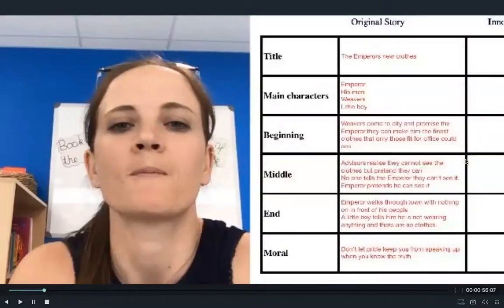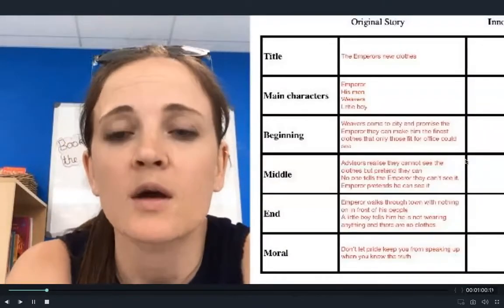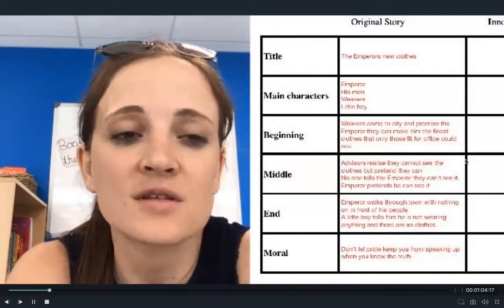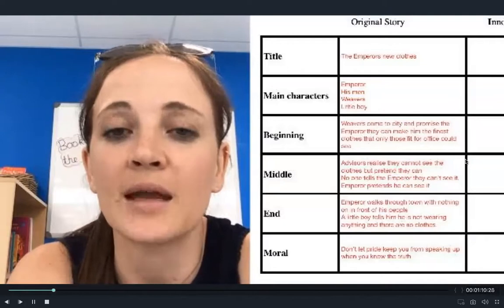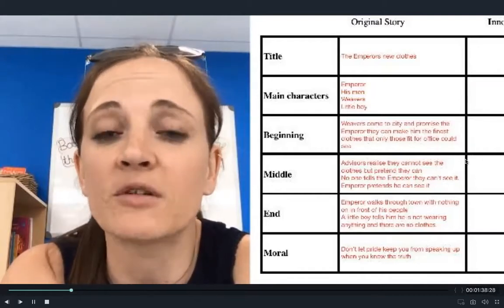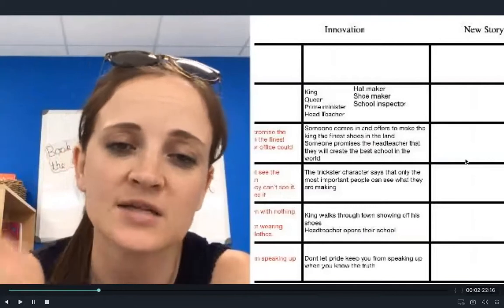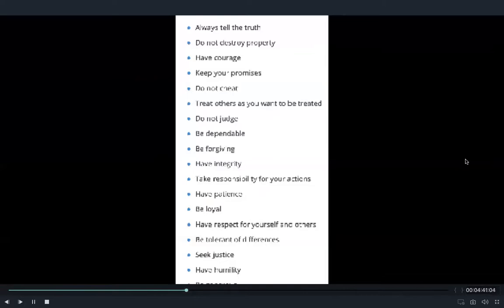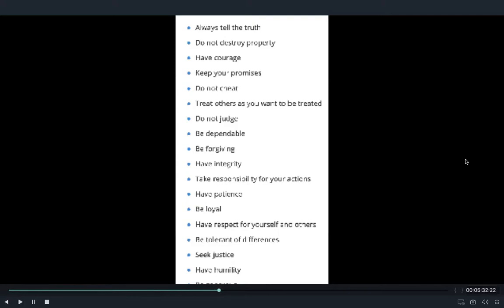Year Four English Week Eight- Lesson One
In this lesson, children will be brainstorming ideas for their own Folktales.